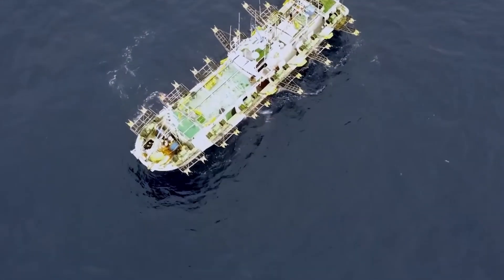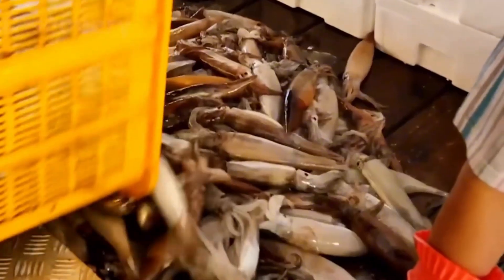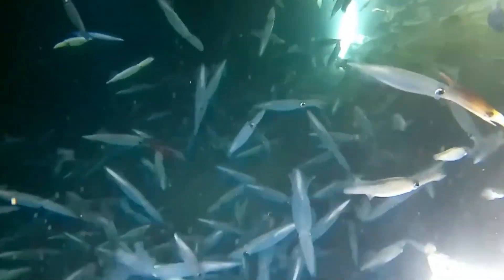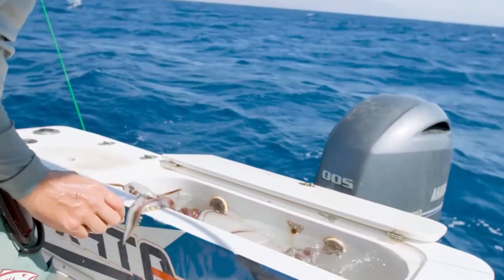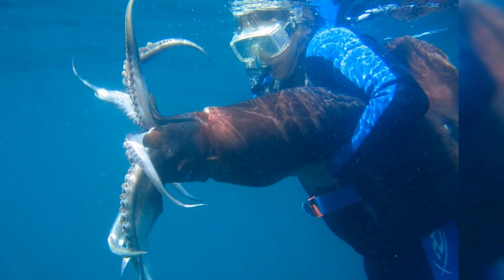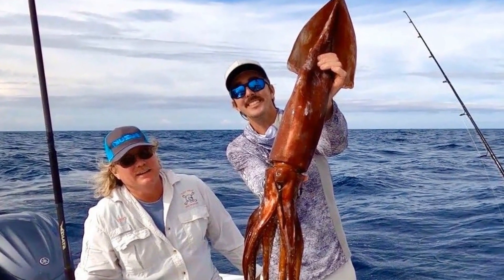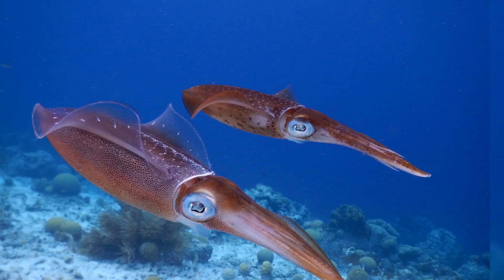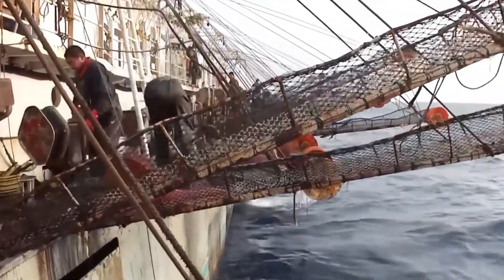How Fishermen Use Robots and Hand Fishing to Catch Millions of Giant Squid at Sea!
A stunning mix of modern robotics and traditional hand fishing methods is revolutionizing how giant squid are caught at sea.
In this video, we dive deep into the fascinating world of mass-scale giant squid fishing, where technology meets ocean expertise to yield millions of catches each year.

🔹 What you’ll discover in this video:
✅ Where and how giant squid are found in the deep sea
✅ How underwater robots assist in squid tracking and harvesting
✅ The skill and precision of traditional hand-line fishing
✅ The global market and culinary demand for giant squid
✅ Life at sea: the reality of modern squid fishermen